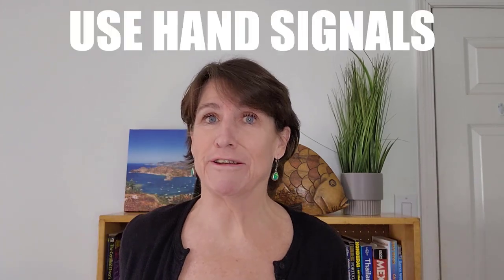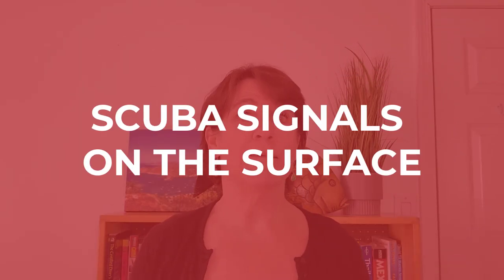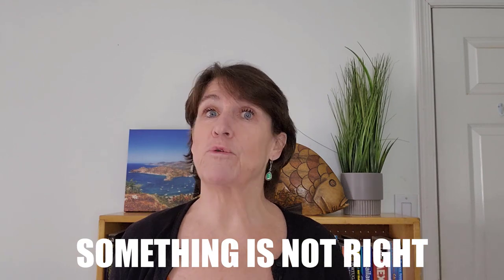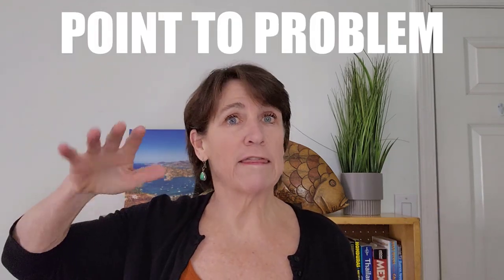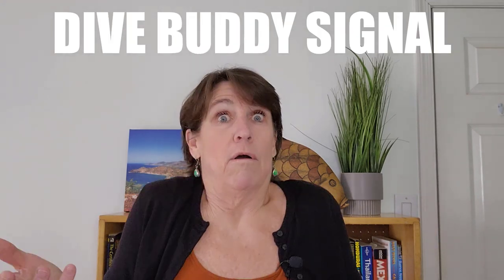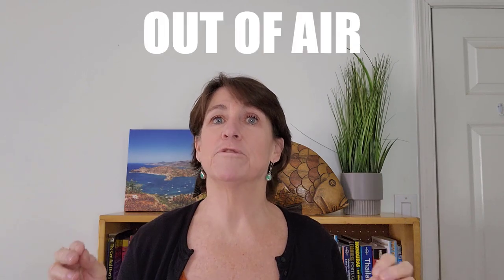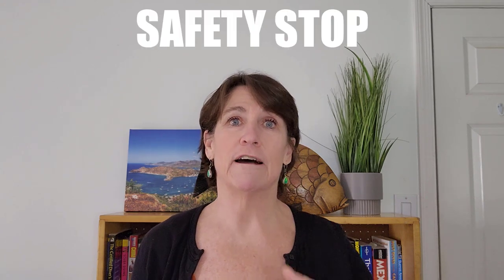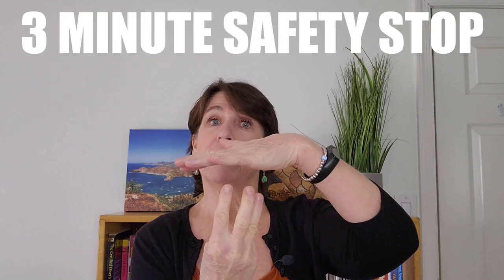Beginner Divers: Basic Scuba Diving Hand Signals You Need To Know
There is alot to learn when you first start diving. And these basic scuba diving hand signals should be toward the top of your list. You must know how to communicate underwater for a safe and fun dive. They are not difficult hand signals to learn and you will use them throughout your dive career.

In this video I go over the scuba diving hand signals I think it is essential that every new diver masters as soon as possible.

Now a little less serious. Here is an ADULTS ONLY t-shirt with "alternative" meanings (you've been warned :))

Dianne
"The 100% Practical REAL LIFE Side of Diving"

0:00 - Intro
0:44 - Hand Signal #1
0:57 - Hand Signal #2
1:06 - Hand Signal #3
1:34 - Hand Signal #4
2:03 - Hand Signal #5
2:19 - Hand Signal #6
2:29 - Hand Signal #7
2:33 - Hand Signal #8
2:47 - Hand Signal #9
3:34 - Hand Signal #10
3:58 - Hand Signal #11
4:07 - Hand Signal #12
4:16 - Hand Signal #13
4:42 - Hand Signal #14
4:54 - Hand Signal #15
5:11 - Hand Signal #16
5:23 - Next Steps

Get my free report: "Increase Your Bottom Time: 3 Surefire Tips To Help You Stay Down Longer"